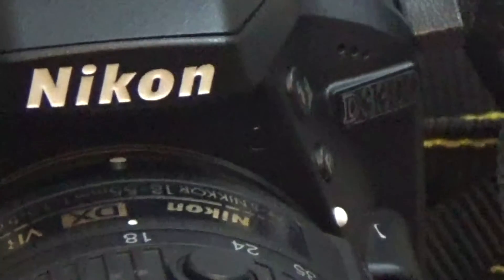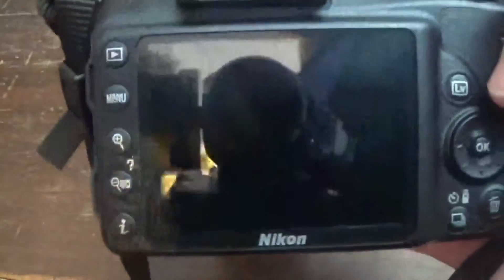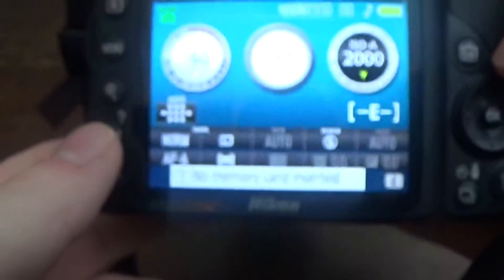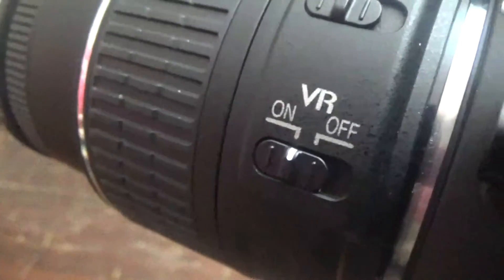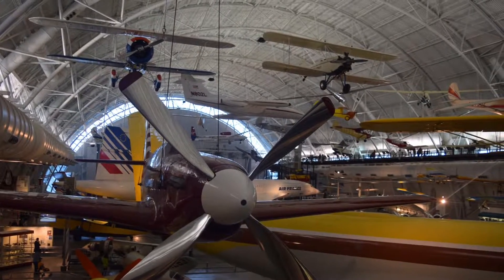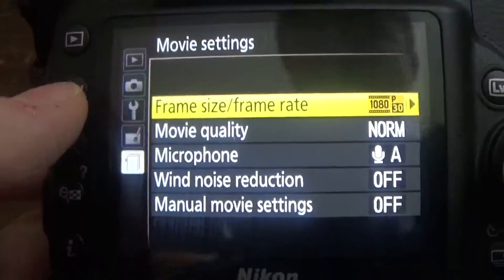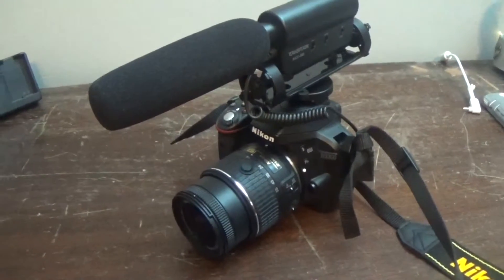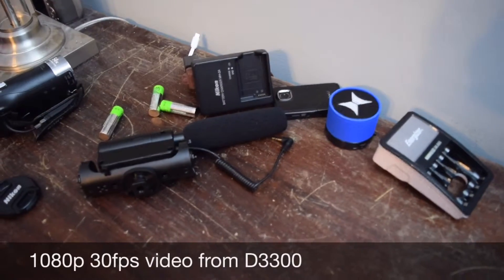Nikon D3300 Review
Tell me what you think about this camera in the comments below. Happy new year!